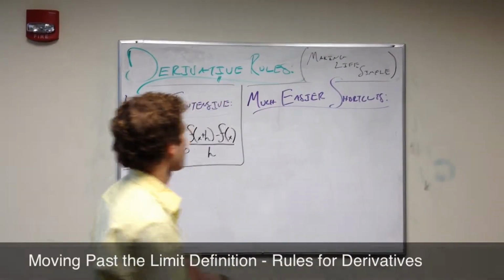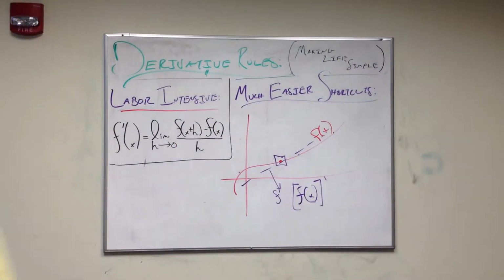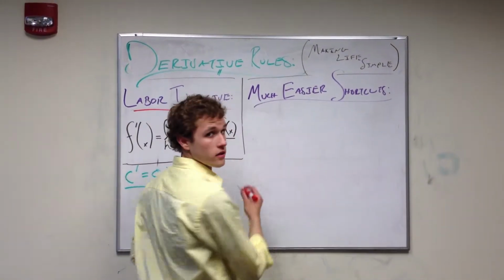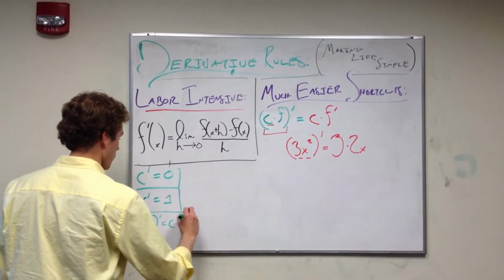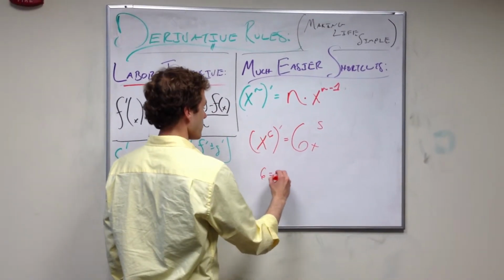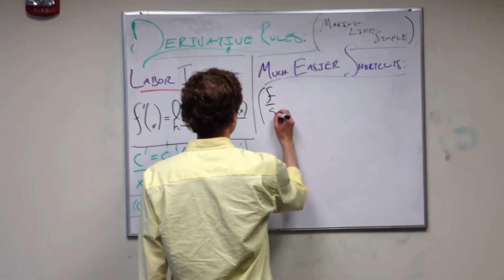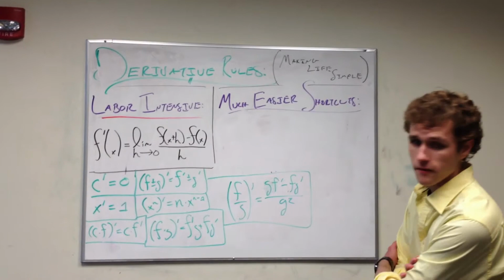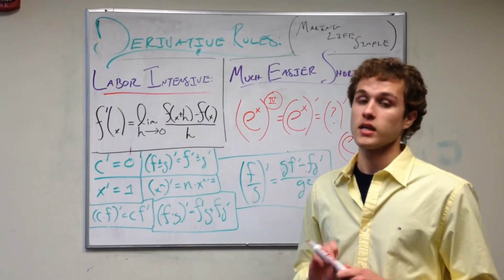Basic Derivative Rules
Moving past the limit definition of the derivative and using simple rules to make differentiation easier.